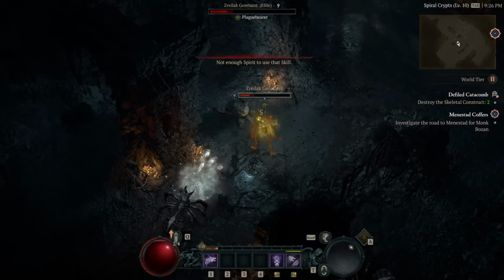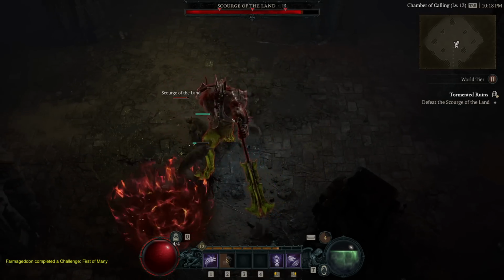Diablo 4 - Server Slam Update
Talking about Diablo 4's final open test ahead of it's launch in a few weeks, and how some beta feedback is already being incorporated.